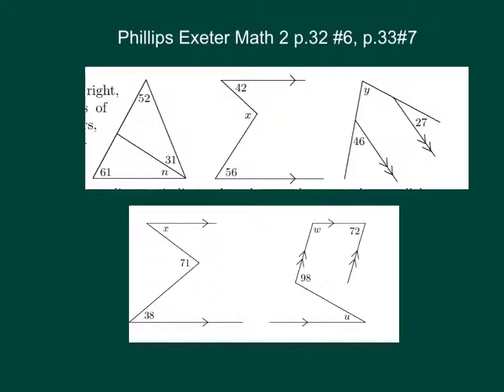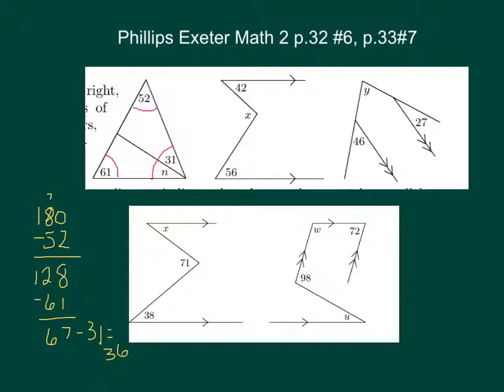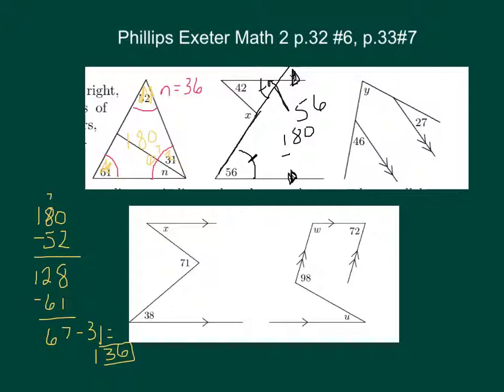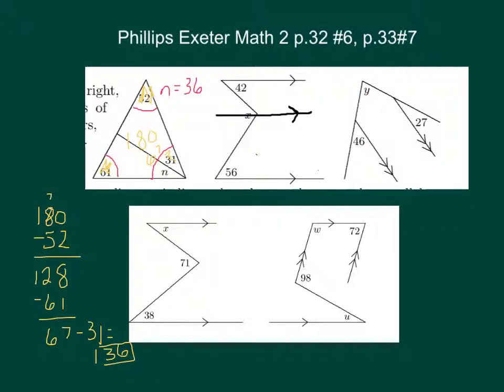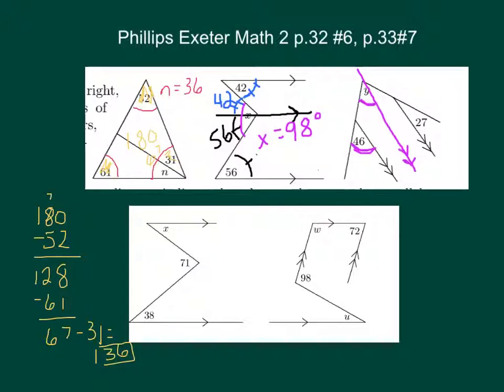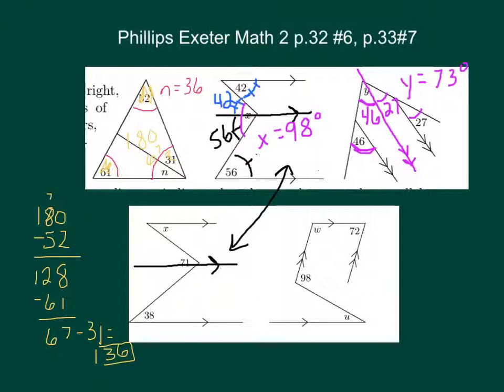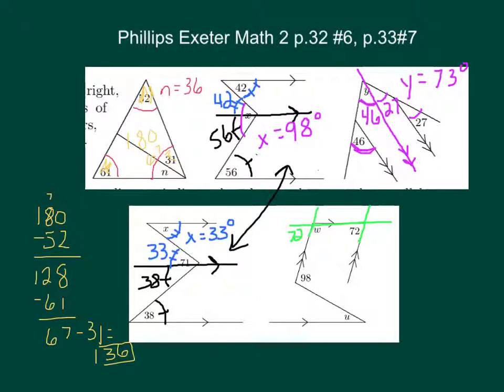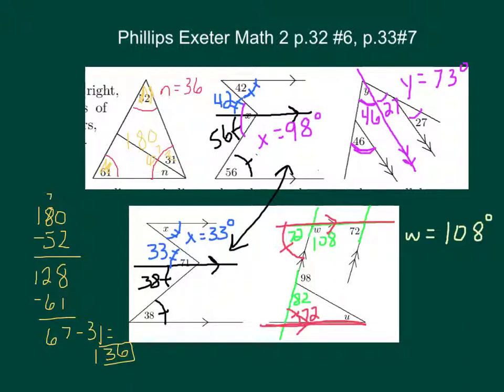Angle chasing with parallel lines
PEA M2p32_p33_7
Phillips Exeter Math 2 at Foothill HS
Dan Tating